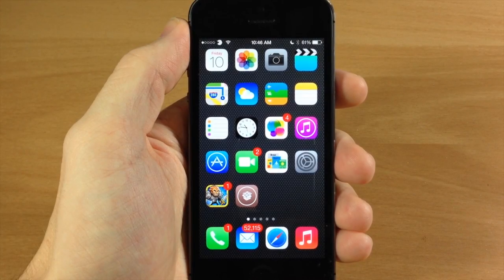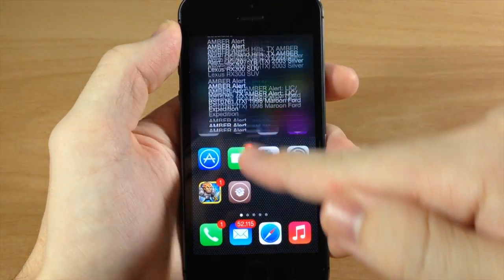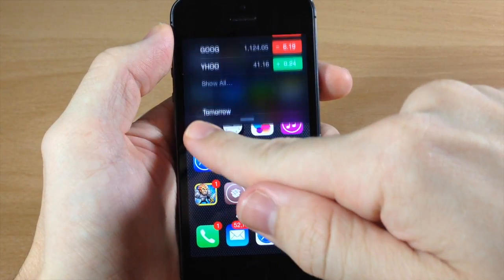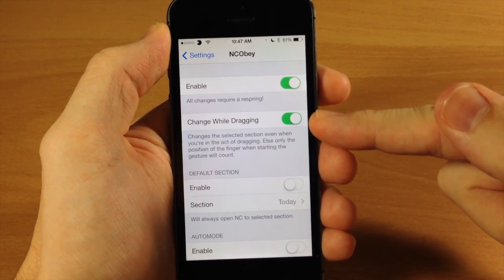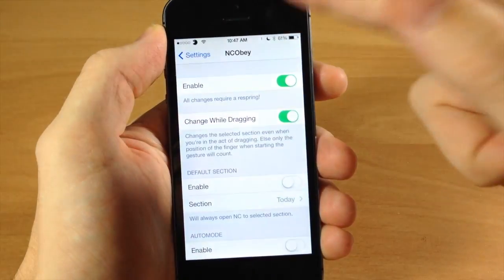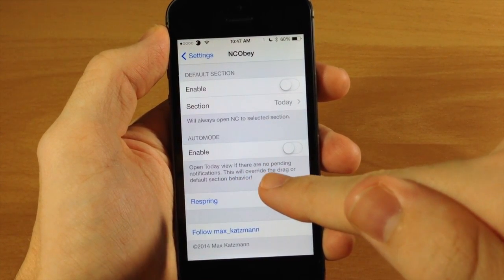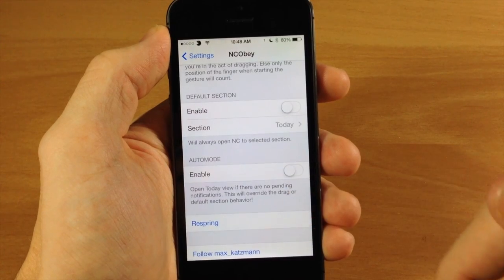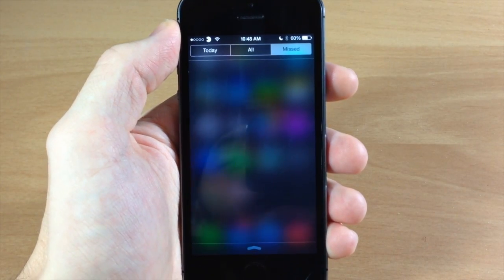iOS 7 Jailbreak Tweaks: NCObey